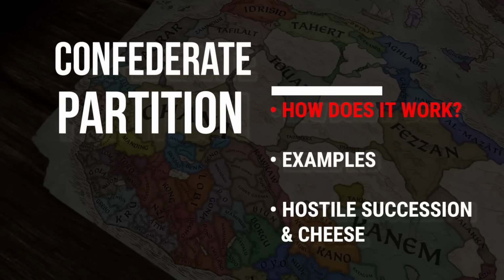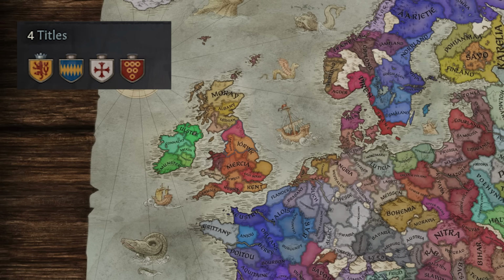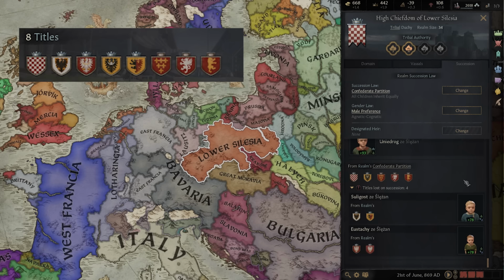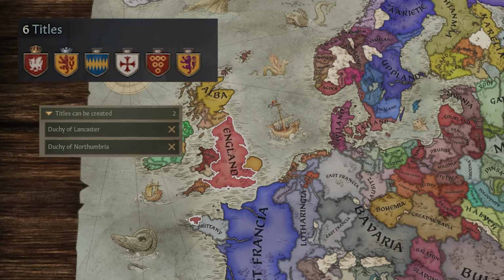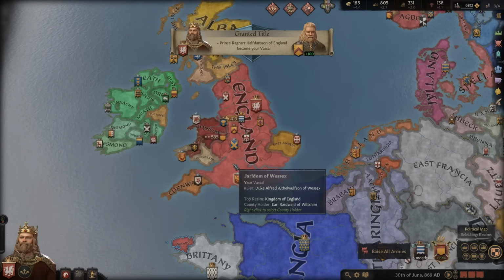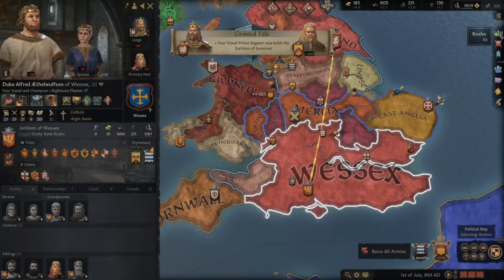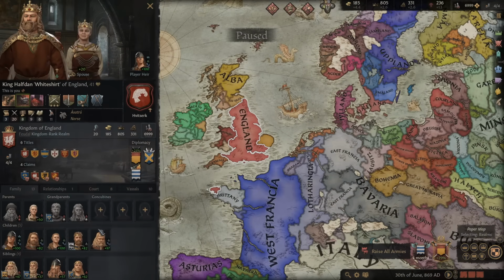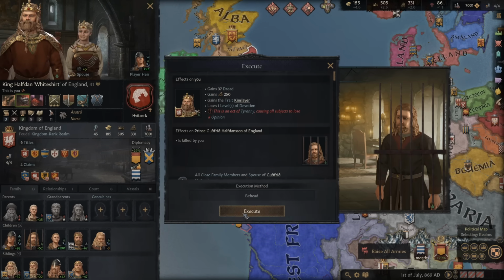The Ultimate CK3 Guide To Succession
Today I want to help you understand just what succession in CK3 means and how you navigate the most egregious form of it - Confederate Partition!

Next up? Warfare!

You can buy Crusader Kings III from The Official Bavarian Games Store:
Every sale on Nexus will leave me with a share of the price, supporting the channel directly!